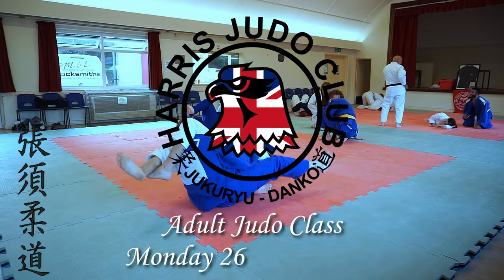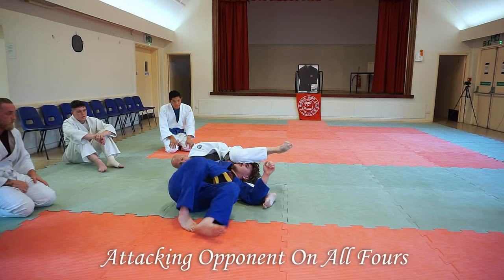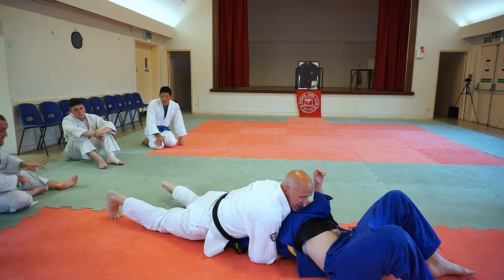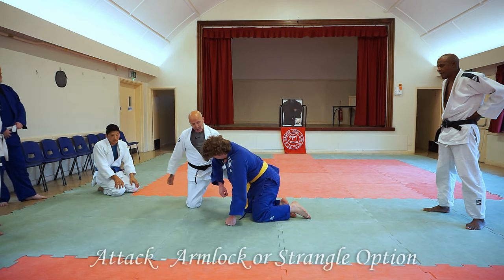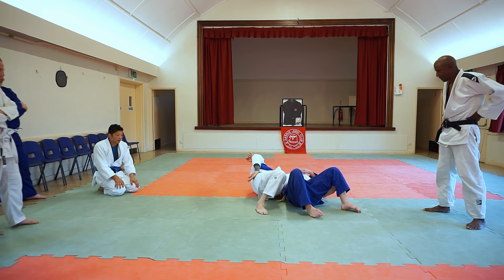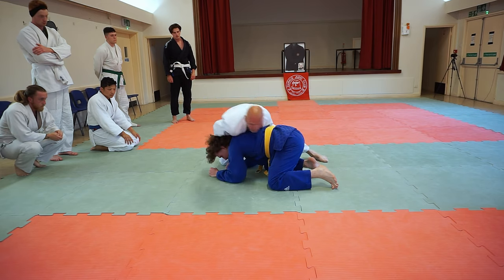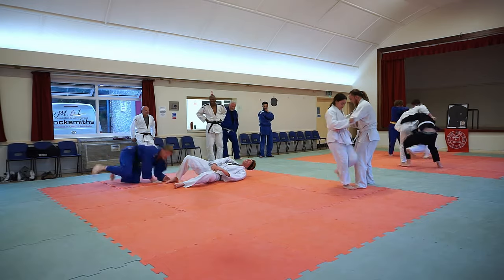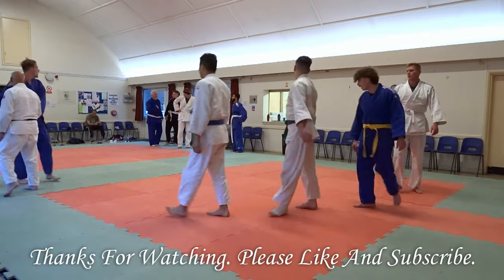Jud Armlocks and Strangles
Judo Kansetsu Waza and Shime Waza
00:00 - Start
00:07 - Attacking Opponent On All Fours
00:58 - Attack - Armlock or Strangle Option
01:57 - Bow and Arrow Choke  or Kata Ha Jime
02:13 - Randori
Sensei Paul Vince 3rd Dan